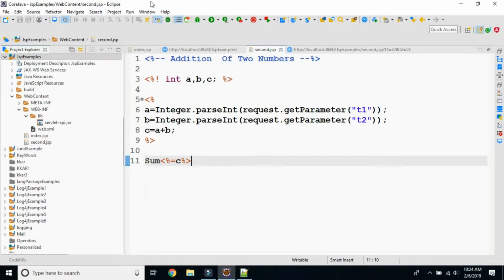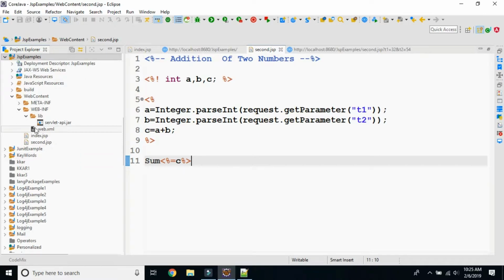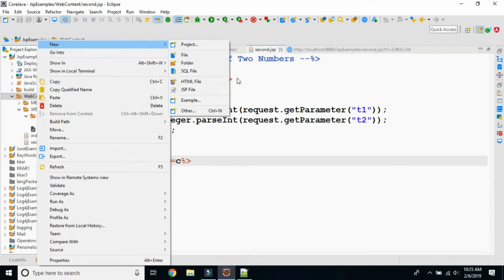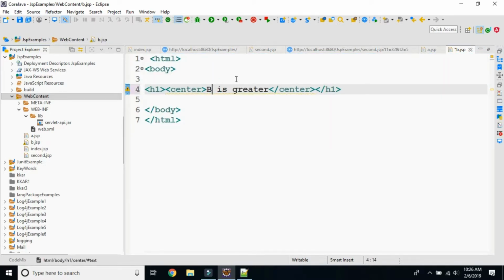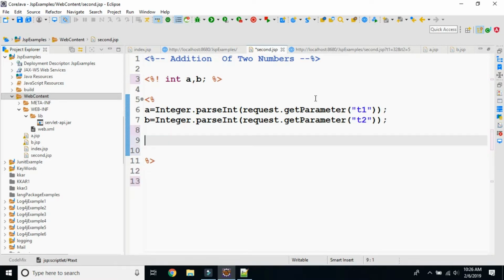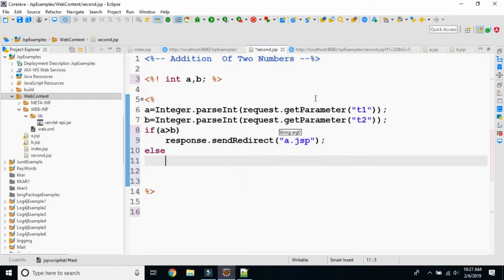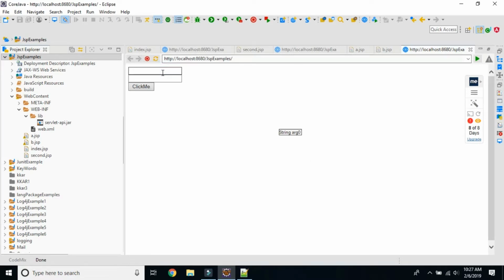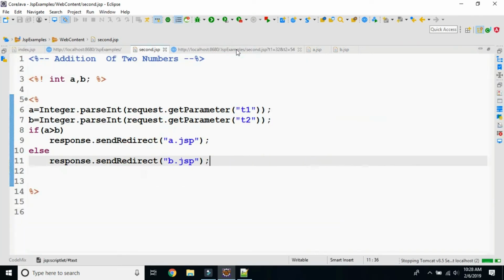How To use response implicit object in jsp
How To Use Implicit Objects In JSP?.